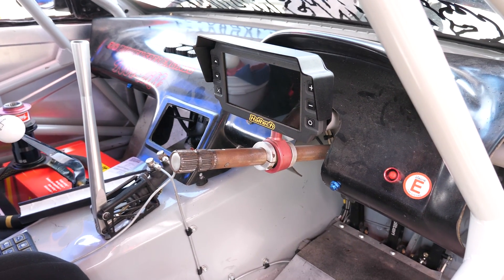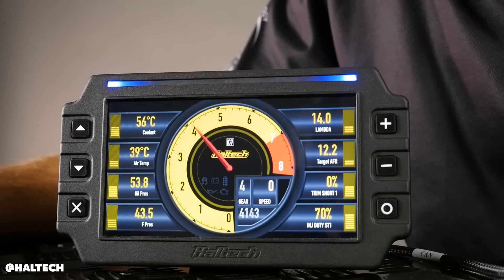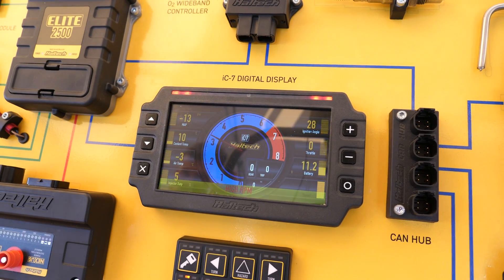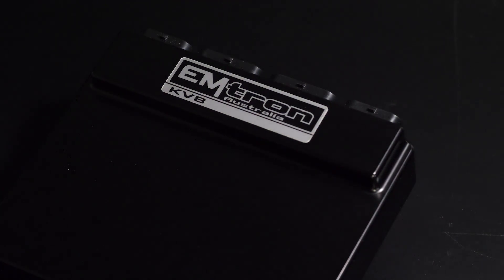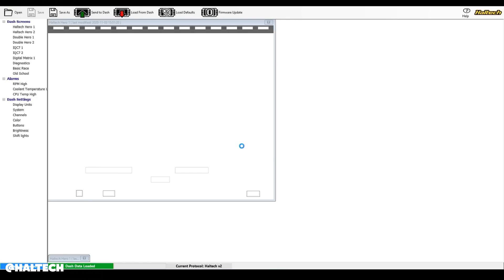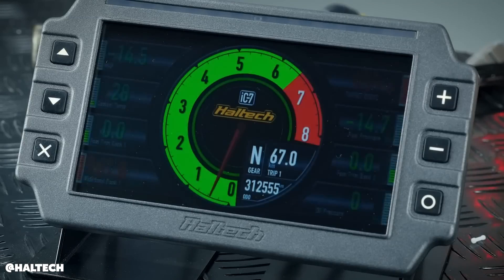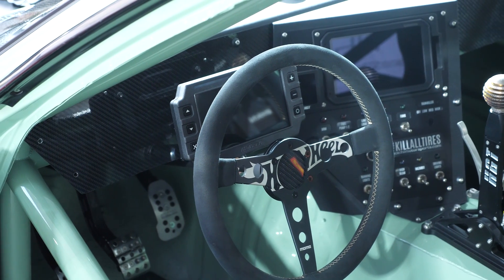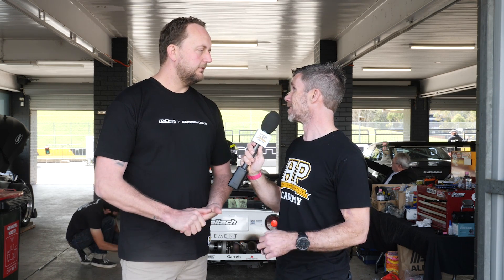How did Haltech keep THIS a secret?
💰🧠 Building a fast car? Get EVERY course ever with $400 OFF the VIP package
Become a wiring wizard. Learn CAN Bus today.

The iC-7 is getting a birthday, and it’s backwards compatible.

The iC-7 has always been a display-only device and has been priced accordingly, but with an upcoming firmware update, some added functionality is coming, all without any hardware changes, payments or strings. Further to this, the dash will now be controlled within Haltechs NSP software rather than the old standalone ICC software.

Scott Hilzinger also has some other major news, @haltech is also ready to open up their CAN protocols to the public, making it easier to integrate their products with a wide range of others for those who have the desire and knowledge to do so. This has come due to popular request, and the fact that all levels of the performance industry are simply better equipped to deal with CAN communications these days compared to just a few years ago.

This was filmed at the 2023 @WorldTimeAttackChallenge in Sydney, Australia.

If you want to learn more about CAN communication, yes, we do have a course on it and yes, that coupon above will get you a discount 💰🧠
TIME STAMPS:
0:00 - Modern Gauge
0:23 - What Is The IC-7
0:48 - Display Only
1:20 - Filled A Market Gap
1:48 - CAN Communication
2:10 - BIG NEWS
2:42 - Why That Approach?
3:04 - Simple Level Vs Advanced
3:29 - OBD2 Compatible
3:55 - NSP Software Integration
4:30 - PDM Integration
4:47 - Firmware Update - All The Features
5:20 - Development Plan
5:50 - When?
6:30 - Thanks Scott!
6:40 - BUILD | TUNE | DRIVE